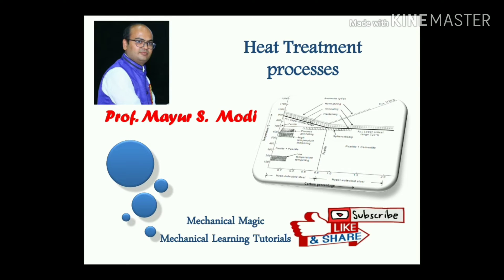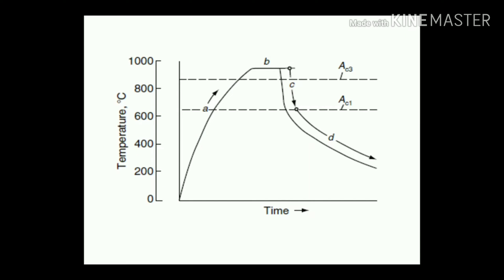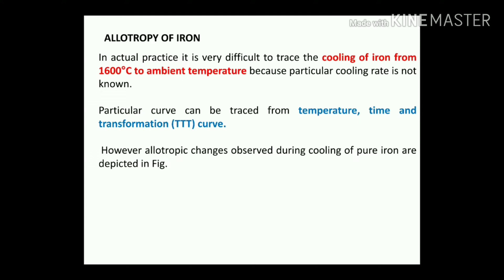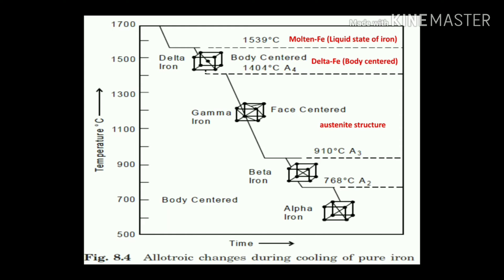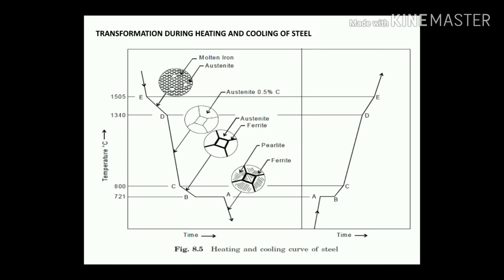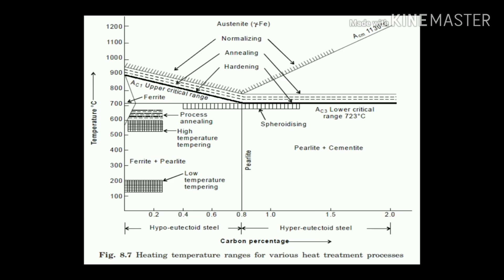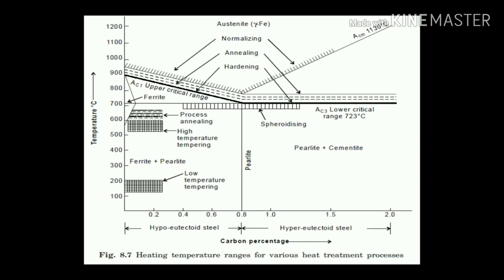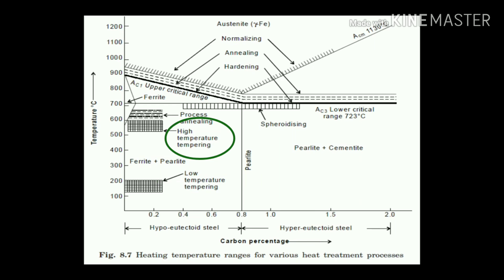HEAT TREATMENT OF STEEL| heat treatment process | ANNEALING | NORMALIZING | TEMPERING | HARDENING